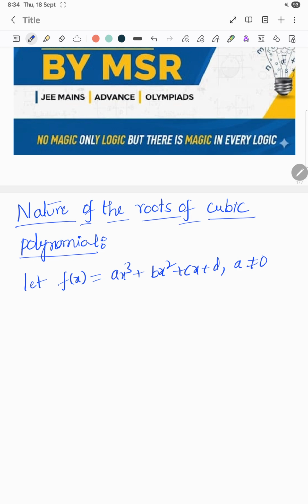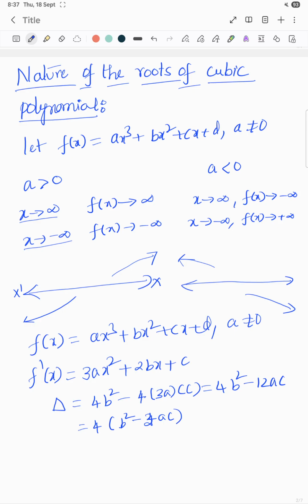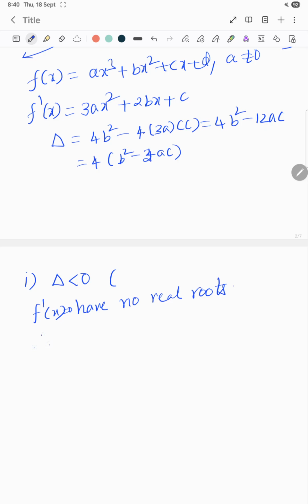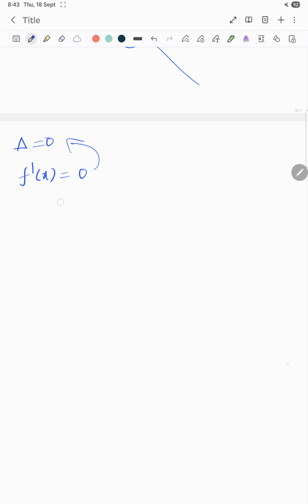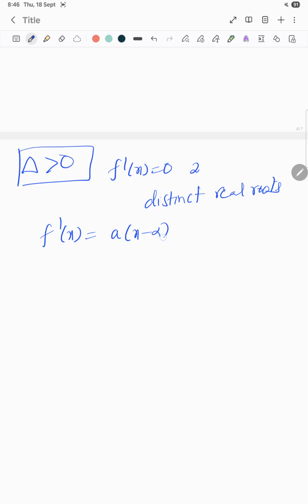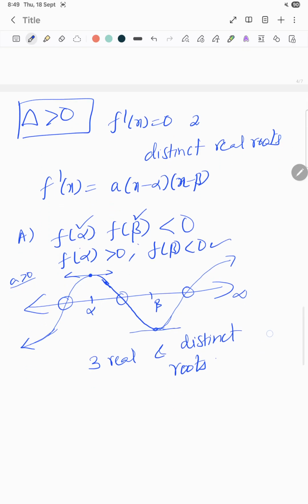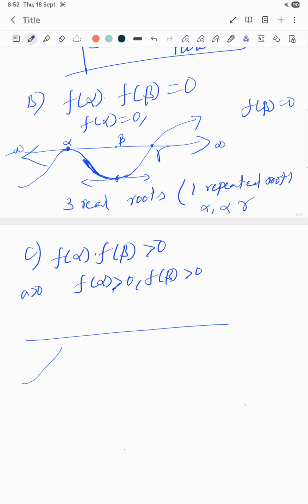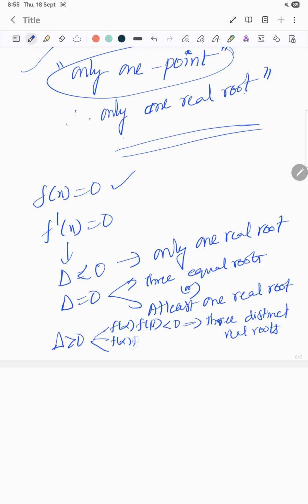NATURE OF THE ROOTS OF CUBIC POLYNOMIAL PART-1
This video is useful for the Students for JEE MAINS,ADV,olympiads OF the topic THEORY OF EQUATIONS